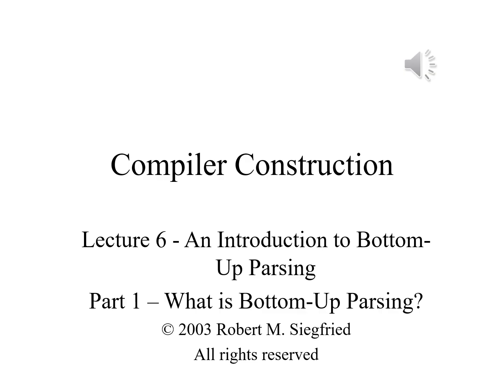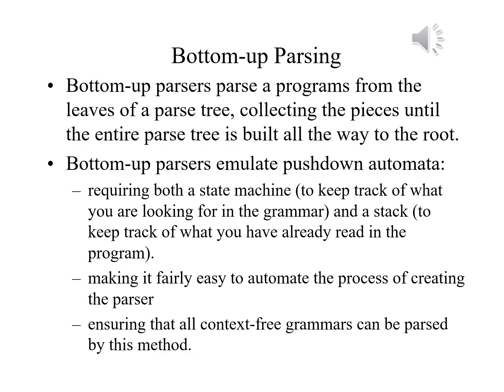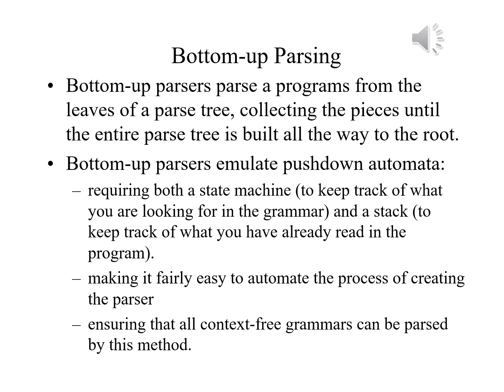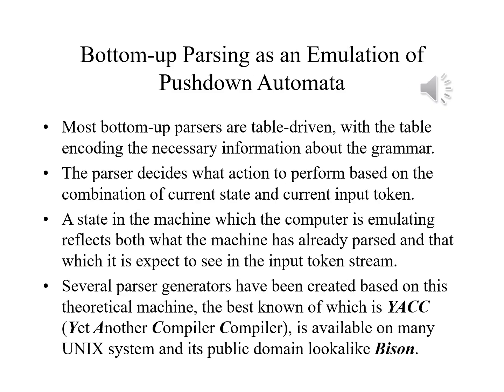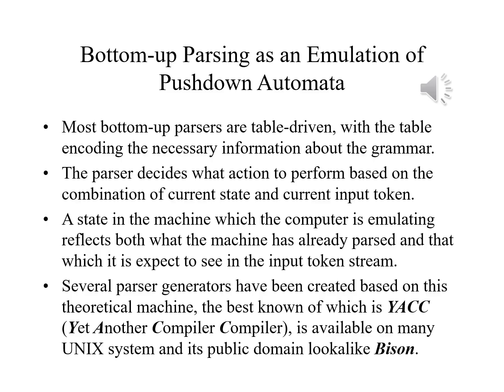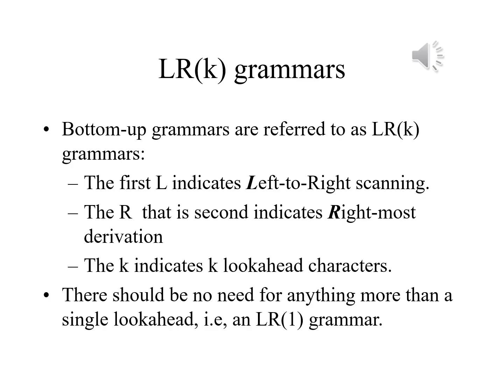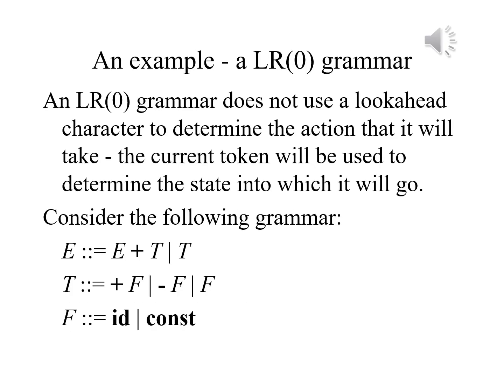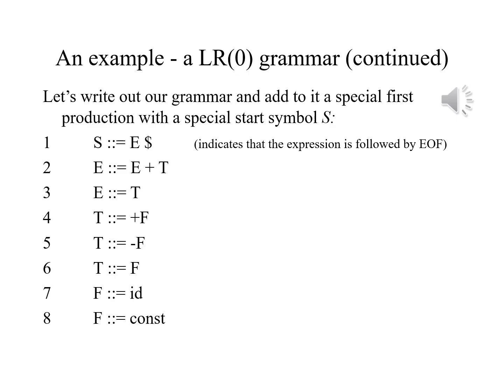Compiler Construction Lecture 6 Part 1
An Introduction to Bottom-Up Parsing - What is Bottom-Up Parsing